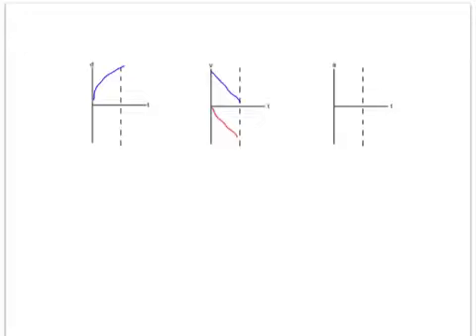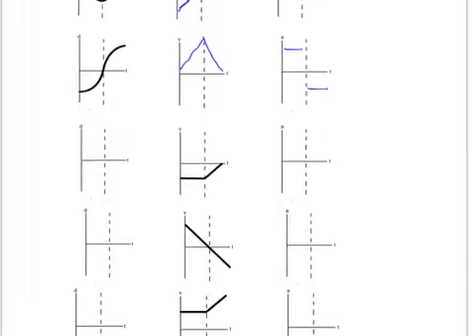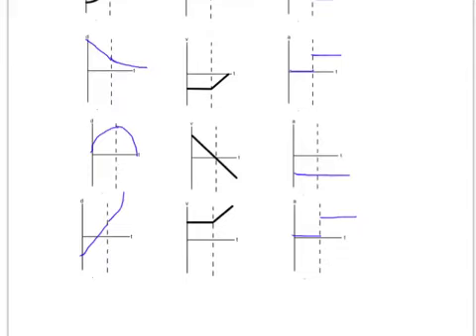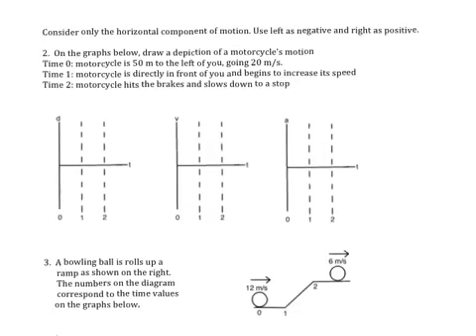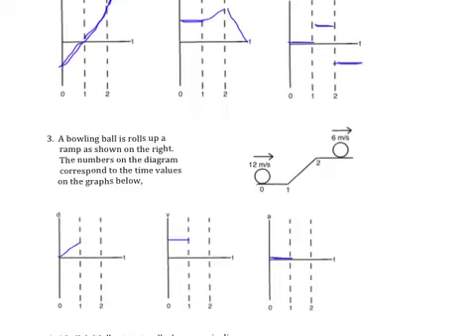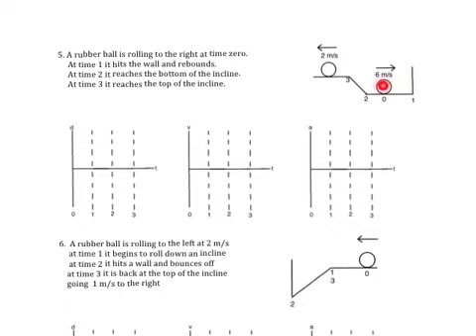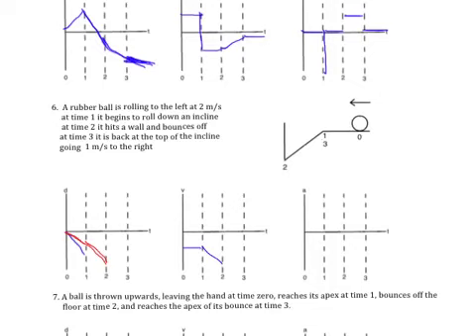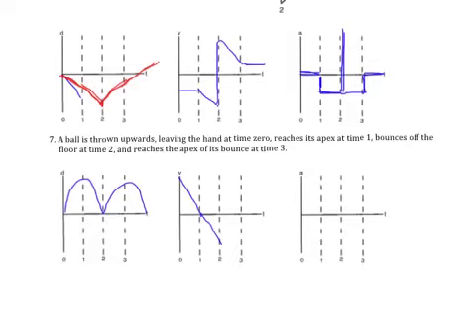web help transforming motion graphs